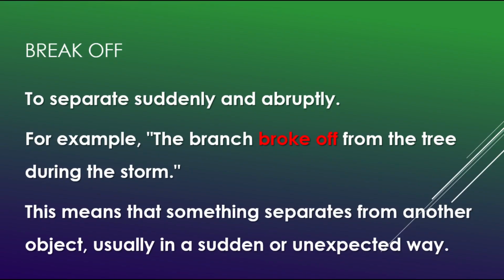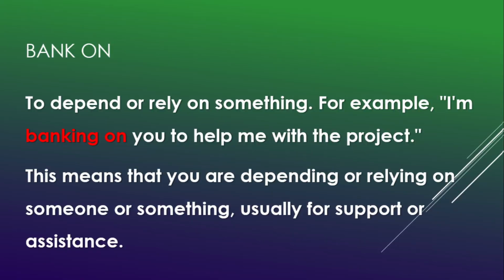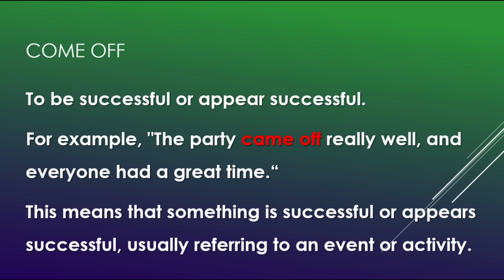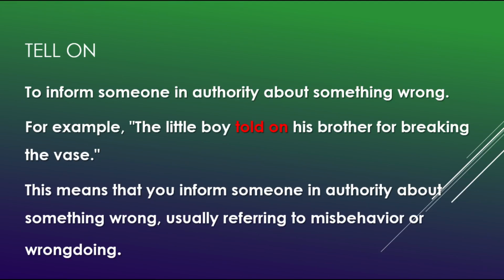Master Phrasal Verbs with Movie Examples Part 2A Beginner-Friendly Tutorial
"Welcome to iLearn English, where learning the English language is an exciting adventure! My name is Wassim, and in this video, we're going to unlock the power of phrasal verbs, one of the most critical elements of fluent English. Phrasal verbs are essential for speaking like a native speaker and communicating effectively, and with this video, you'll learn 10 of the most commonly used ones. The best part? We'll use examples from popular movies to make the learning experience engaging and memorable.

This video is perfect for both beginner and intermediate English learners. Whether you're a student, professional, or just someone looking to improve your English skills, this tutorial is tailored to meet your needs. By the end of the video, you'll be equipped with the knowledge and confidence to use phrasal verbs in your daily conversations.

We'll cover keywords such as "phrasal verbs", "English language", "speaking like a native", "beginner English learner", "intermediate English learner", "cinematic experience", "10 essential verbs", "fluency in English", "communication skills", and "daily conversations". With these keywords, you'll be able to easily find this video and continue your English learning journey.

So, grab your pen and paper, sit back, and let's dive into the world of phrasal verbs. Join me on this journey to become a pro in English and speak like a native speaker. Click play now!"